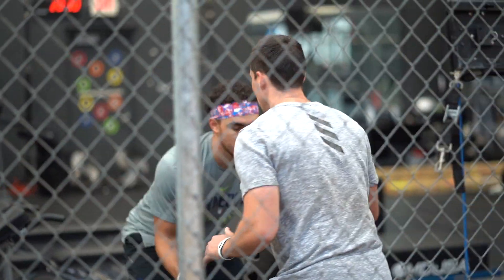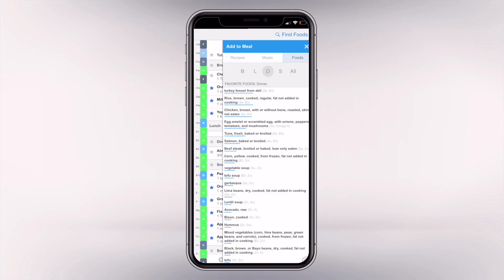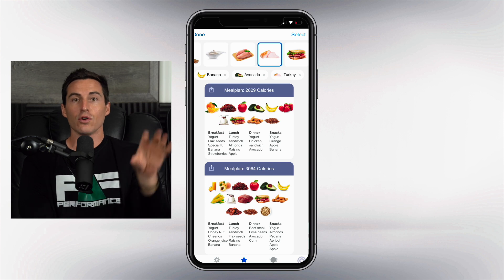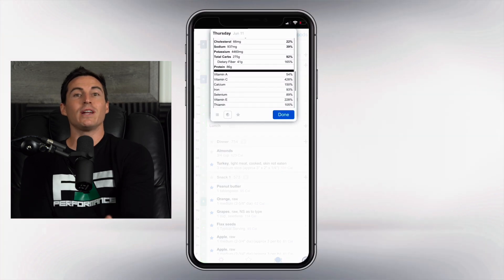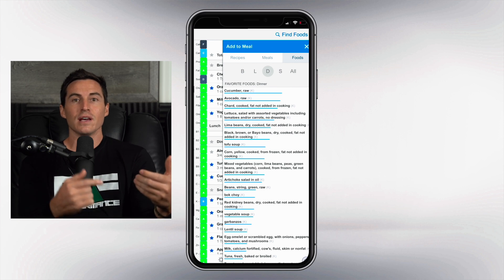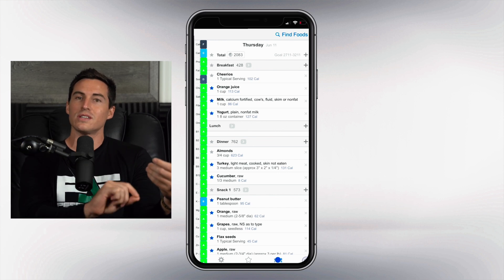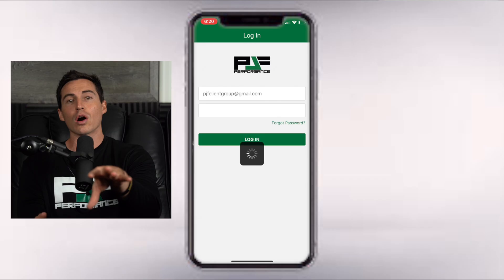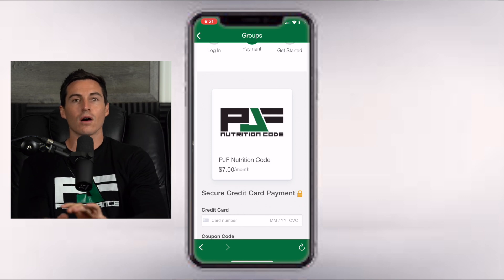The PJF Nutrition Code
PJF Performance, Inc trainers will not be physically or virtually present during your workouts. PJF Performance, Inc. online workouts contain generalized workouts that are not customized to the consumer. Participants will perform workouts at their own risk, PJF Performance Inc. will not be held liable for any injuries resulting from an athlete's participation in training. Participants must understand that exercising without individualized coaching/instruction and supervision is dangerous and can lead to acute or chronic injury, disability and/or death. Additionally, a medical professional must consent to your participation in a potentially vigorous strength and conditioning/basketball skills workouts with absolutely no written or verbal limitations to particular movements or exercises.